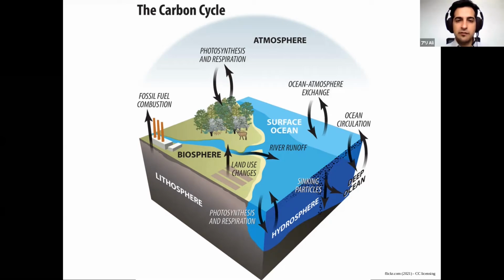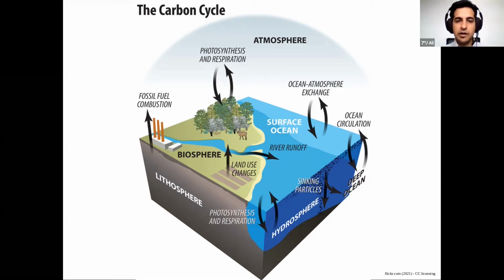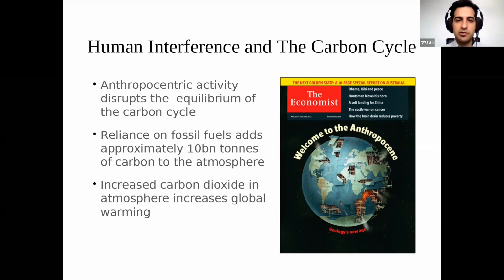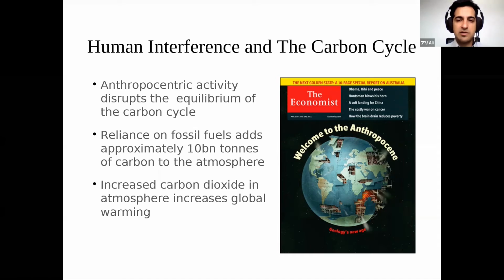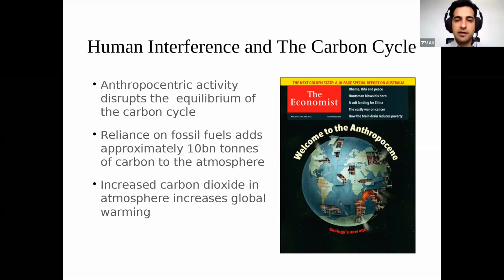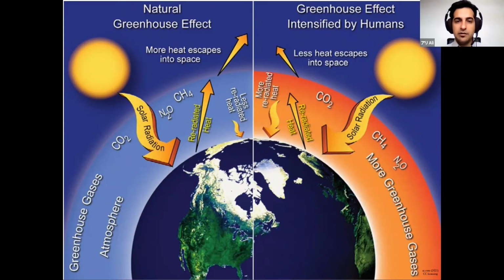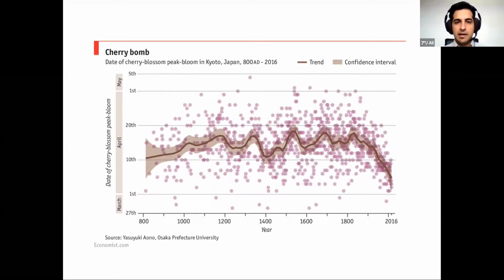国際教養大学 オンデマンド型体験授業 The Carbon Cycle and The Greenhouse Effect【GS】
オンデマンド型体験授業
Our climate is changing and temperatures are increasing on the planet, one reason for this is the greenhouse effect and the carbon cycle. In this demo class, we will discuss the carbon cycle and how through human interference we are witnessing the greenhouse effect and a warming climate in our planet.